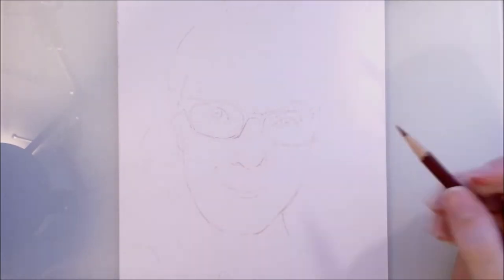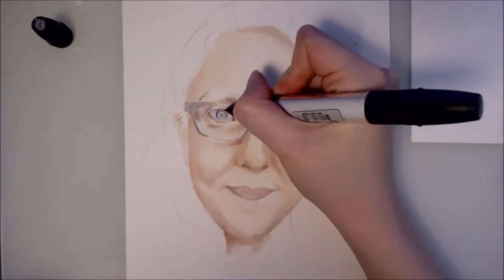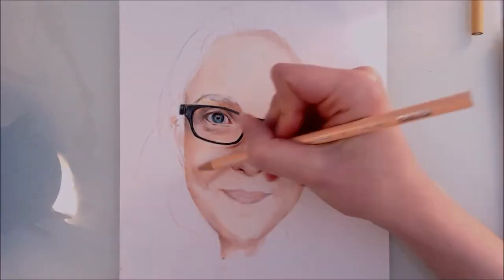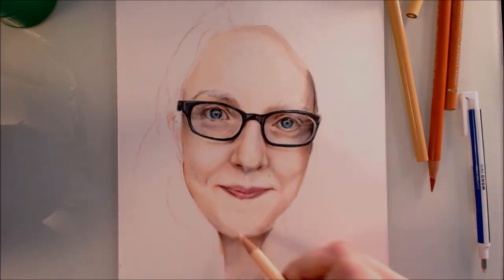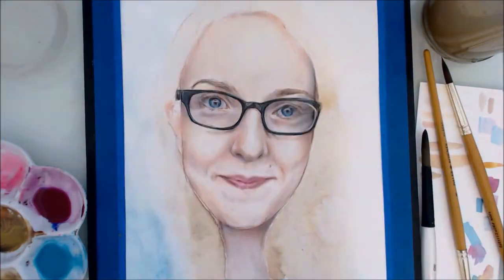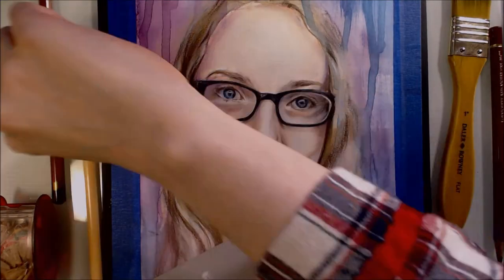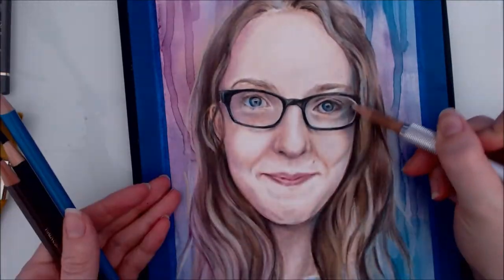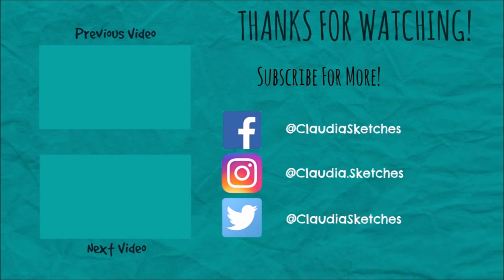Self-Portrait Tips and Advice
In this week's video you'll see me complete a mixed-media self-portrait. I explain the process and things that I learned along the way- helpful advice from a fellow artist!
Materials:
Canson Moulin du Roy 300gsm hot pressed watercolour paper
Prismacolor col-erase for the initial sketch
ProMarkers and Tria Markers
Polychromos, Prismacolor, Derwent Drawing, Derwent Artists and Caran d'ache luminance coloured pencils.
Kuretake Gansai Tambi watercolours
Uni Posca marker (white, 0.7)
Derwent and Koh-i-noor blending pencils
Odourless Mineral Spirits